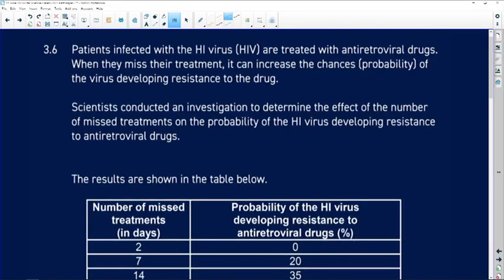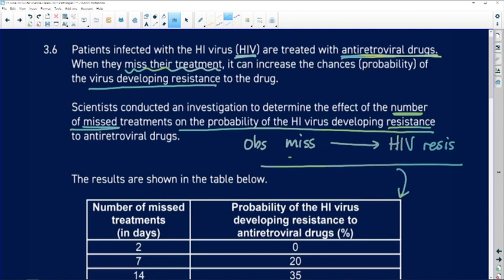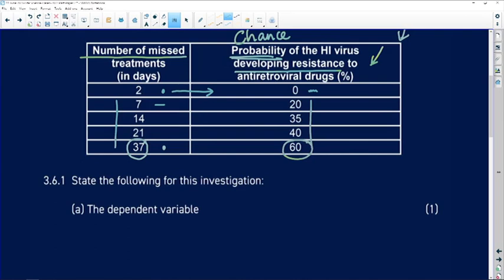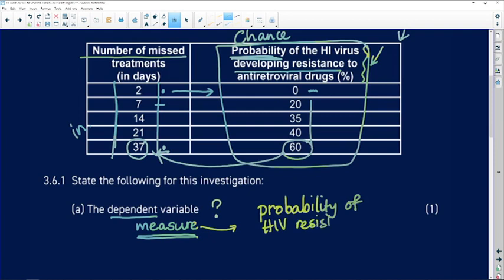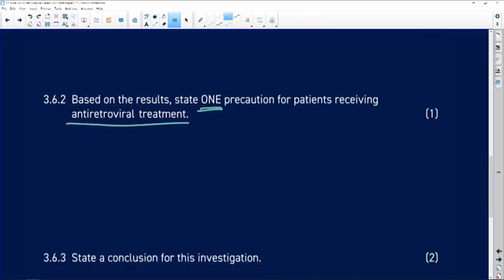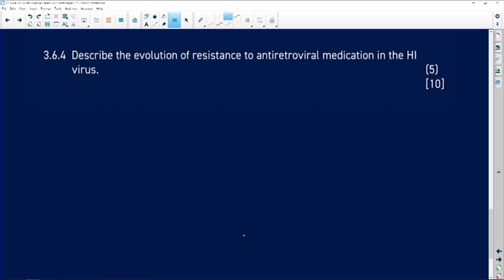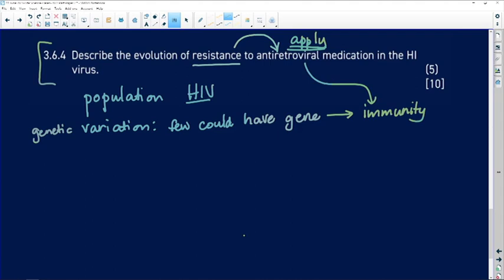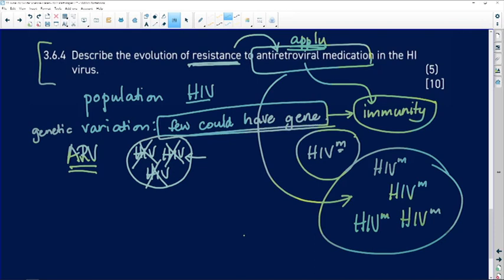Past Papers 2022: Life Science: Paper 2: Question 3.6